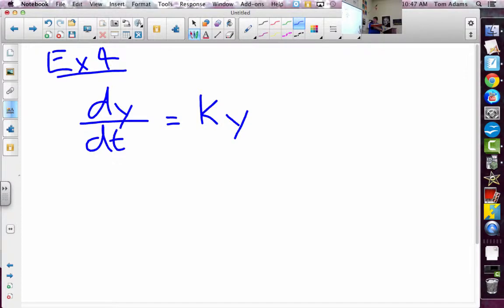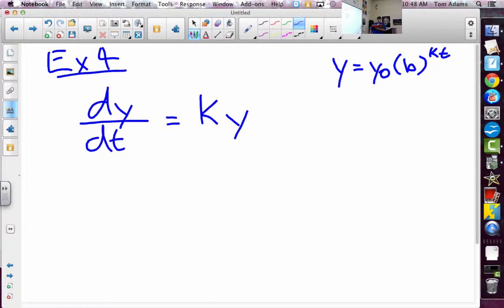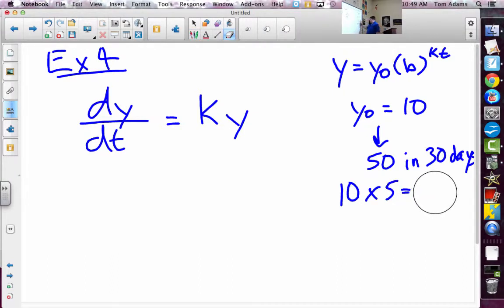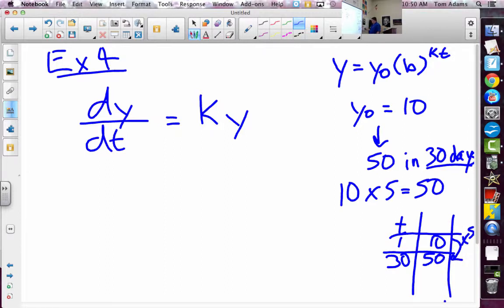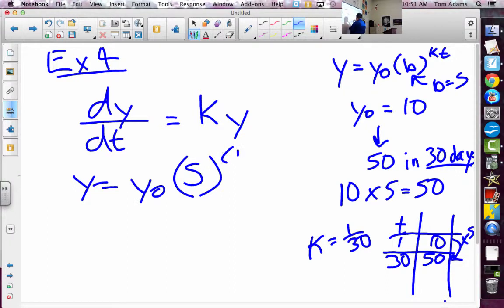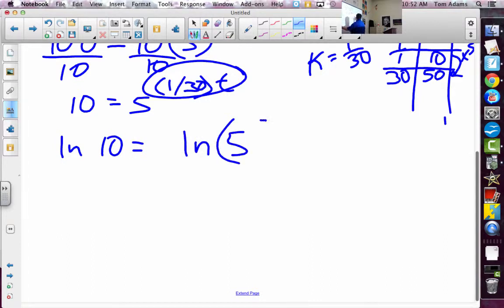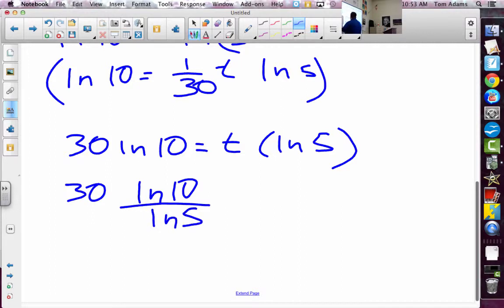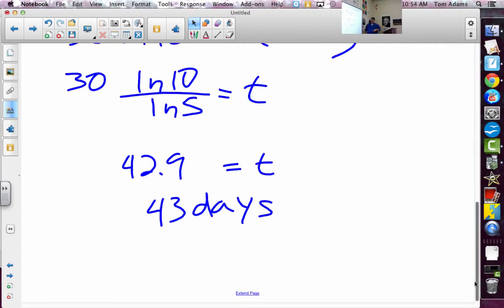AP Calculus 6.4 Separable Differential Equations, Growth, and Decay Example 4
Mr. Adams teaches AP Calculus - 6.4- Exponential Growth and Decay. In this video Tom Adams will explain: Separable Differential Equations, Law of Exponential Change, Continuously Compounded Interest, Radioactivity, Modeling Growth with Other Bases, Newton's Law of Cooling, and why understanding the differential equation dy/dx = ky gives us new insight into exponential growth and decay.